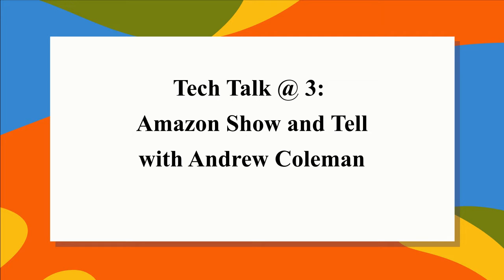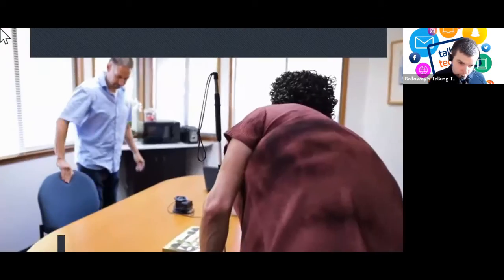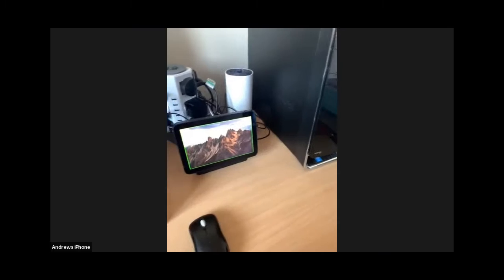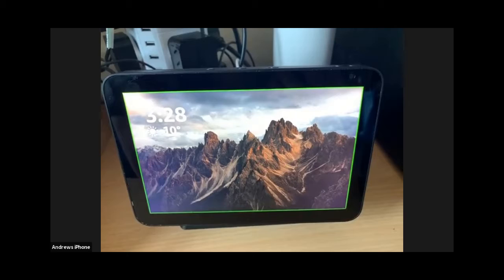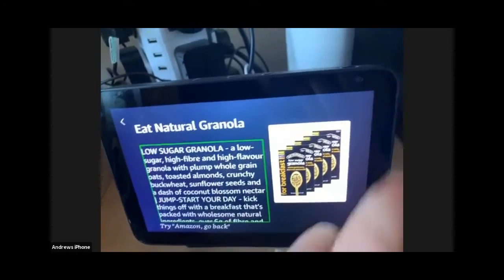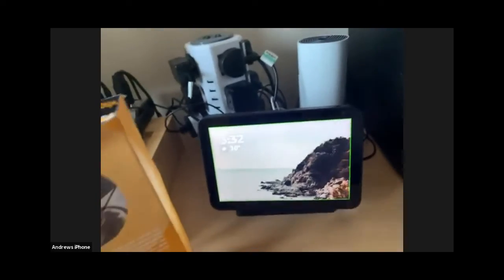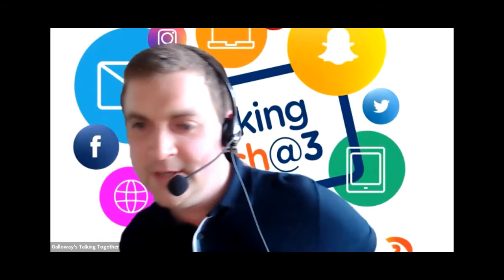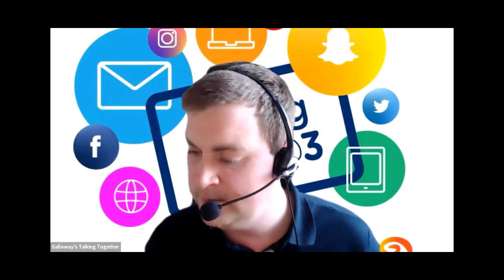Galloway's Tech Talk @ 3: Amazon Show and Tell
Our Assistive Technology Co-ordinator Andrew demonstrates the exciting new Show and Tell feature on Amazon's Alexa which allows visually impaired people to show an item to the device and Alexa will provide an answer